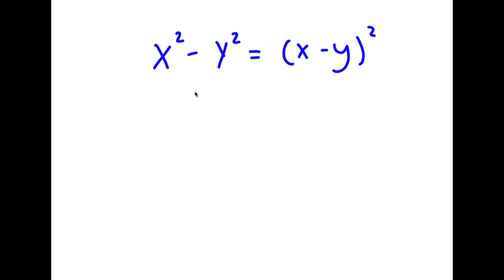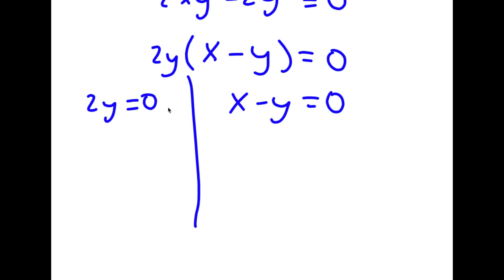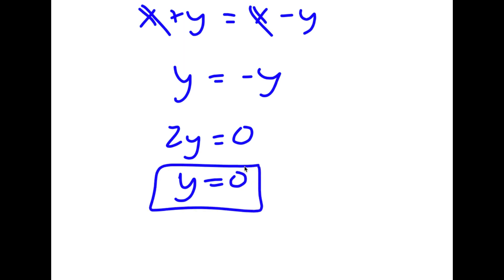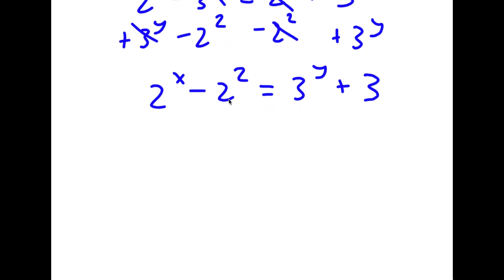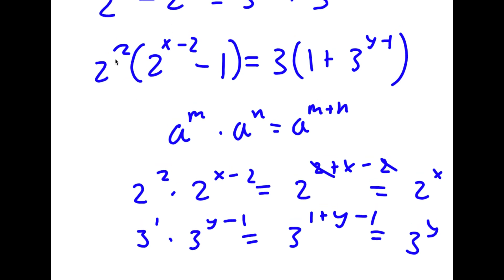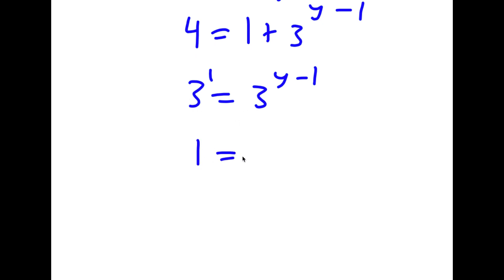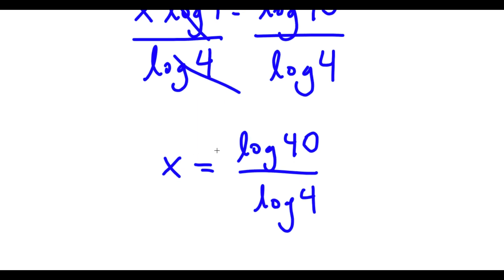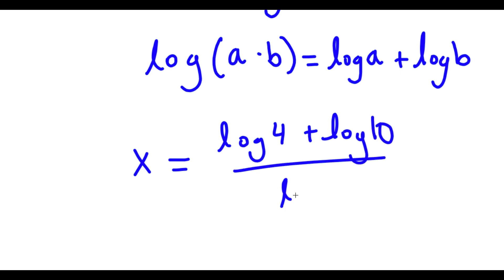A Simple Problem Thats Not So Simple | A Nice Exponential Equation